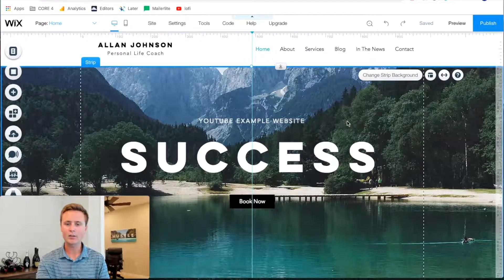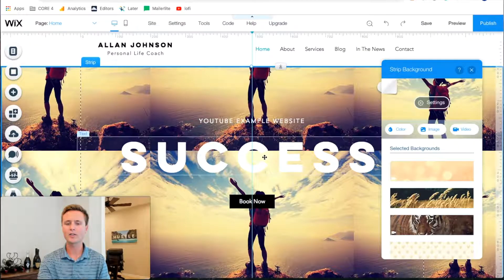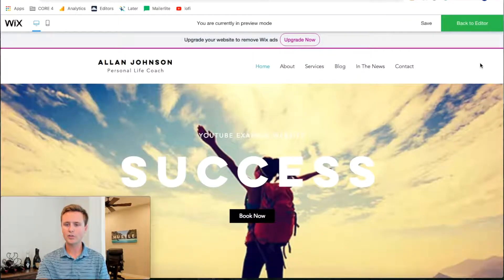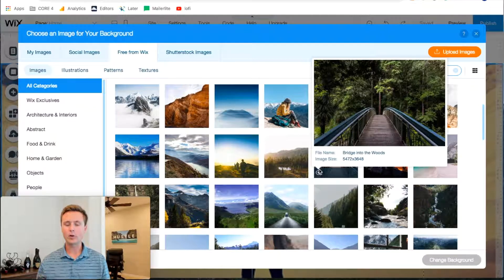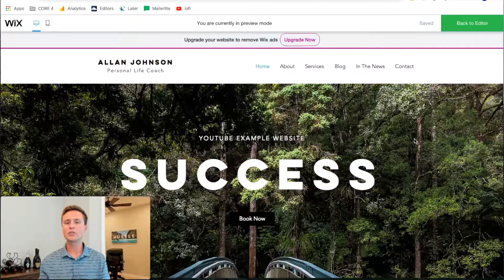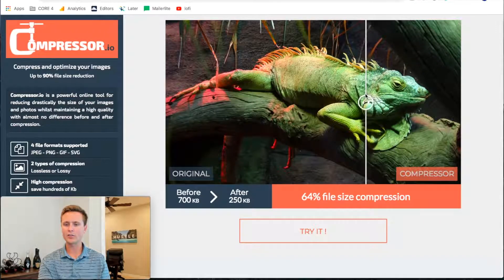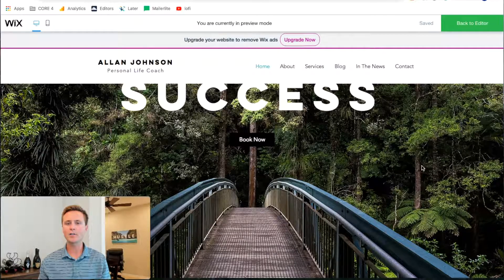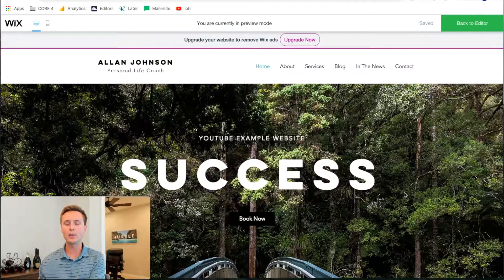Biggest Advice WIX Websites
This video explains the biggest mistake on websites, especially Wix websites. And The Top Tip For Any WIX Website!

If you are building a new Wix website, avoiding this mistake will make your website much better overall.

Using a Wix website template with high quality photos is an amazing way to build your own website and make it look professional. Failing to use high quality photos can send your website into the "bad website" category!

If your Wix website is not using high quality photos, now is the best time to change that. Use the Free From Wix stock images to input high quality photos if you don't have any yourself.

Just make sure you aren't using stock photos that are too generic as that can backfire as well! Find photos that look like you took them.

Follow these steps and your wix website will look awesome!

Let me know if you have any questions about making your first WIX website in the comments.

The Top Tip For Any WIX Website